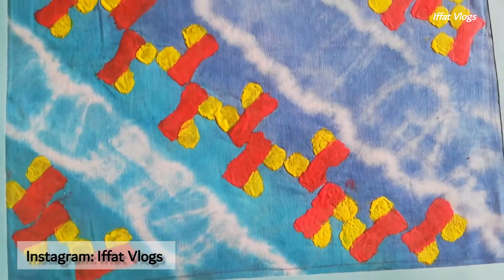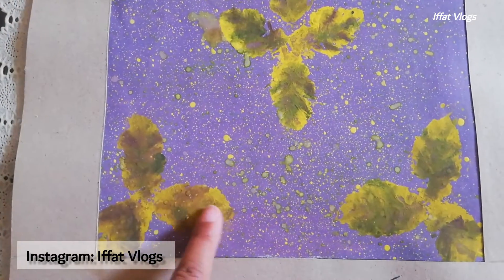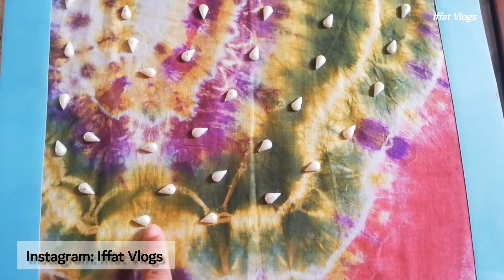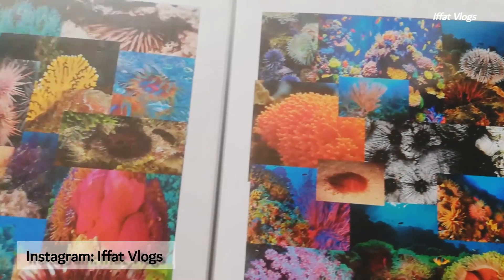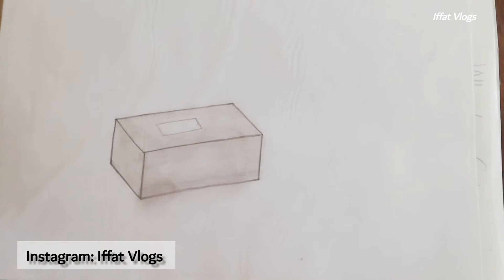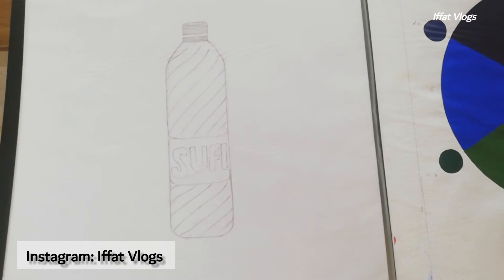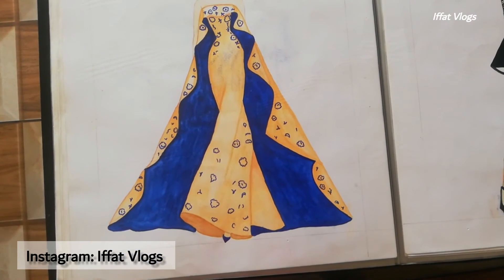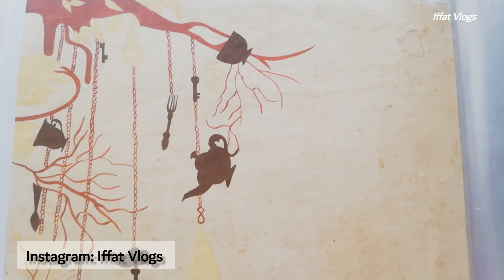Sketchbook Tour 2022 | Fashion Illustration | by Iffat-Vlogs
Hey guys!